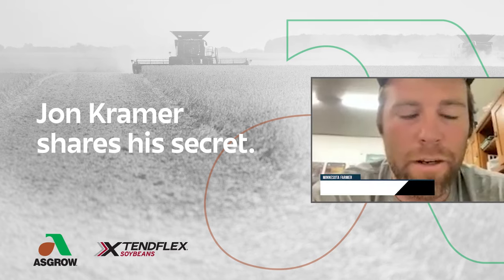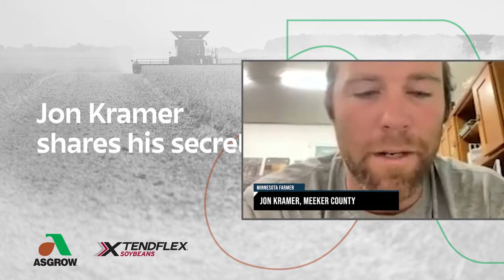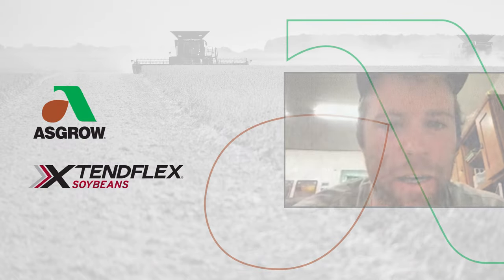Cab Conversations | Asgrow® Brand With XtendFlex® Technology | Stay on Top of It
At his Minnesota farm, Jon Kramer says planting XtendFlex® soybeans and taking a proactive approach to weed management are part of his prescription for success.